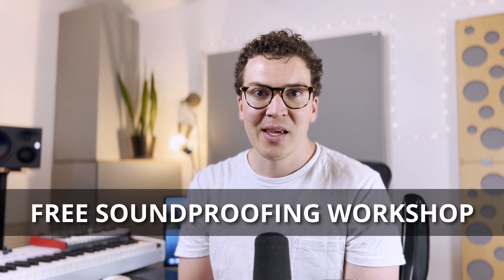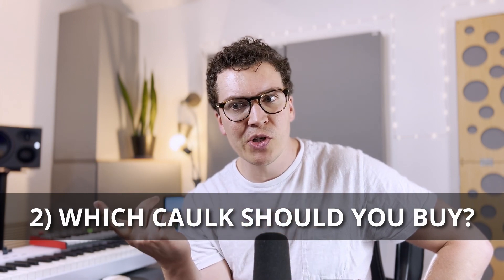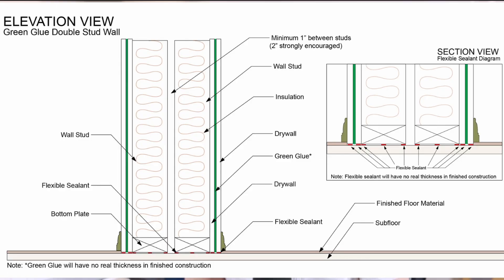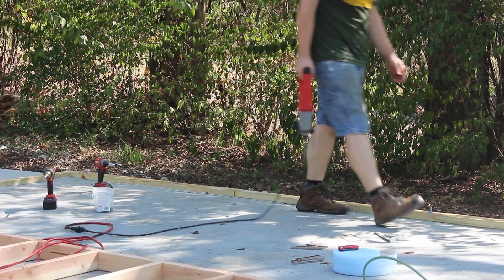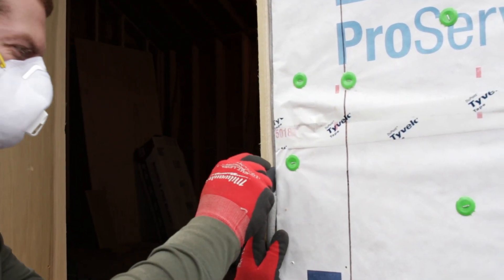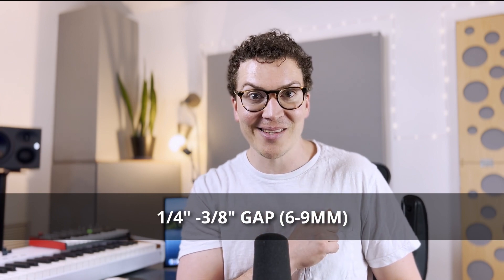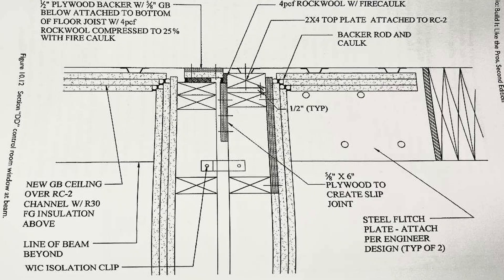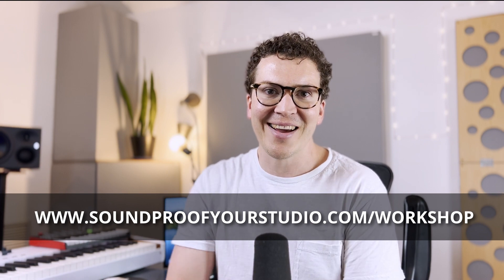How To Properly Caulk A Soundproof Wall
Acoustic Caulk is a key material in soundproofing. It is used to seal all possible air gaps in your soundproof wall design. The internet is full of lots of ways to do this, but what is the best way for your soundproof wall? In this article, we will dive into how to properly caulk your soundproof wall assembly so that it is airtight and will not fail when you finish your soundproofing build.

1) Why Use Acoustic Caulk and Not Regular Caulk or Silicone?
Let's start with why we use acoustic caulk in the first place. Regular caulk or silicone hardens when it drys and is prone to cracking. Acoustic caulk, on the other hand, remains flexible even once it has dried. This means the airtight seal you need will remain many years down the road. Using regular caulk to save money means you risk having small air leaks in your soundproof room that could lead to less isolation over time.

2) Which Acoustic Caulk Should You Buy?
When it comes to soundproofing people have some very strong opinions. I used Green Glue's Noiseproofing Sealant (this is not Green Glue Noiseproofing Compound). I think it worked well. Now some other brands you can research are TMS Acoustic Caulk, Auralex Acoustics STOPGAP, and Tremco Acoustical Sealant. Don't lose sleep over which brand to choose. I might recommend the cheapest so you save some money. They all are acoustically rated and will do the job you need them to do.

3) Caulking Your Bottom Plate
Now, there are a lot of different recommendations when it comes to caulking your wall. In my studio I did not caulk underneath the bottom plate and it was totally fine. However, according to the The Soundproofing Company and Everkem Diversified Products (sealant manufacturer) you should use three beads of acoustic caulk under your bottom plate, one under your first layer of drywall and one under your second layer of drywall. (The Soundproofing Company, Matt Everkemp Products). Below is a diagram from the Soundproofing Company Website that demonstrates this design.

Now, I used rigid sill plate gasketing, which is a fancy word for foam that protects your bottom sill plate from moisture and rot. This can help decouple a bit too although that is all theoretical and not lab tested. We could have added acoustic caulk under the sill plate gasketing to add an extra layer of air tight sealant, but I don't think it was necessary in my build. I build my studio on a single concrete slab and am not worried about noise coming up through the earth, the slab and into my studio. However, if you are worried about noise transfer through your floor or slab then I would add the extra acoustic caulk just for good measure.

4) Should You Leave A Gap Where The Wall and Floor Meet?
This is a common question I see on the internet. In my opinion it depends. Again, in my studio I was not worried about resonances from my slab to my drywall, so we put the drywall right onto the slab and used acoustic caulk along the entire perimeter where the drywall meets the floor. I think this is totally fine in this scenario. However, if you are worried about flanking noise paths from the floor to your inside wall then I would employ a different method.

To get maximum isolation from your floor flanking paths I recommend leaving a 1/4" to 3/8" (6-9mm) gap between the drywall layers and your floor. Put backer rod under the drywall to fill the gap and then seal it fully with acoustic caulk. This will help reduce vibrations from the floor to your inside wall and will ensure your gap is airtight. You should do this on your outer wall too...

5) Should You Leave A Gap In Your Corners
The next question you might ask is, should my corner drywall panels touch. The answer, you guessed it, is it depends. In my studio I didn't worry about leaving a gap in my corners because the room is a standalone structure in my backyard. However, if you are worried about vibration from one wall that may have a lot of sound behind it transfering to other walls then creating a gap could help reduce the transfer of sound from wall to wall.

Works Cited:

The Soundproofing Company. "Soundproof a wall: Best (Level 3)." The Soundproofing Company, 24 May 2023,

Matt. "SIMPLIFYING SOUND REDUCTION: FLANKING NOISE AND ACOUSTICAL SEALANTS." Everkem Diversified Products, 9 Oct. 2017,

Gervais, Rod. Home Recording Studio: Build It Like The Pros. 2nd Edition, Course Technology Cengage Learning, 2011.

0:00- Intro
1:10 - What is acoustic caulk
2:15 - Which acoustic caulk is best
3:33 - How to apply acoustic sealant
5:37- Leaving a gap between floor and wall
7:46 - Leave a gap in corners
8:52 - Gap at wall and ceiling
10:32 - Conclusion